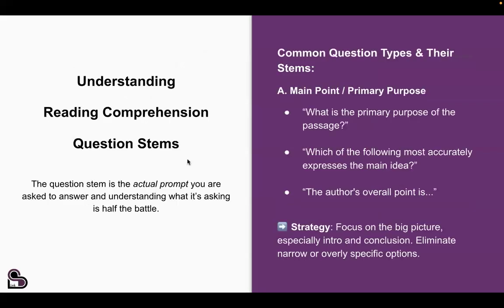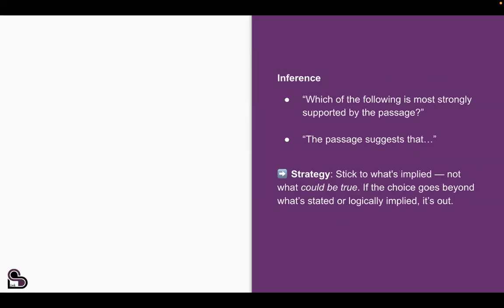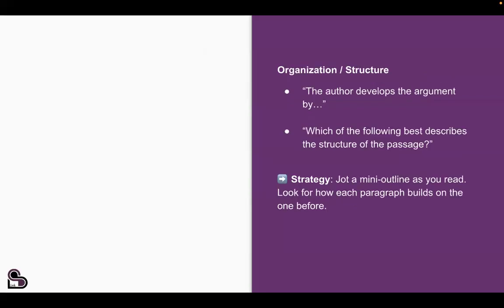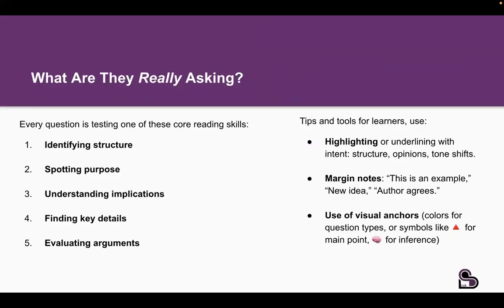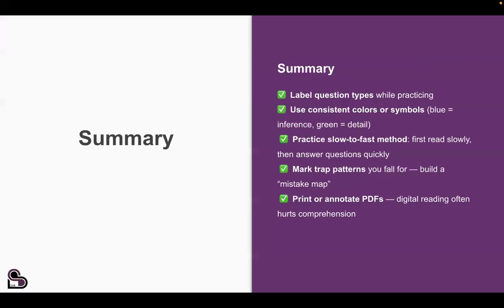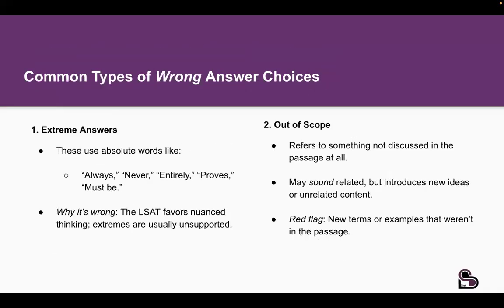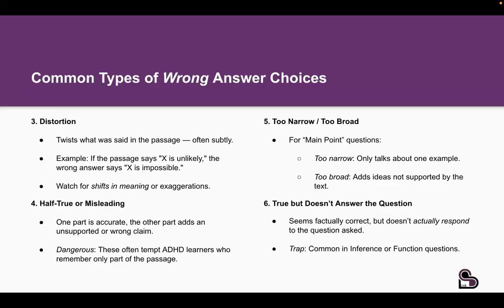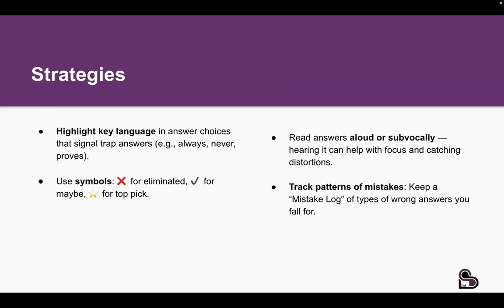LSAT Reading Comprehension 2: Passage Structure & Main Point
LSAT Reading Comprehension 2 – Understanding Structure & Main Point

In this second Reading Comprehension lesson, we focus on passage structure and identifying the main point, two skills that separate average scores from strong ones. You’ll learn how LSAT passages are organized, how to track viewpoints, and how to quickly determine what the author is really arguing.

This lesson builds directly on Reading Comp 1 and is part of the structured approach used in the LINK LSAT Essentials 8-Week Course.